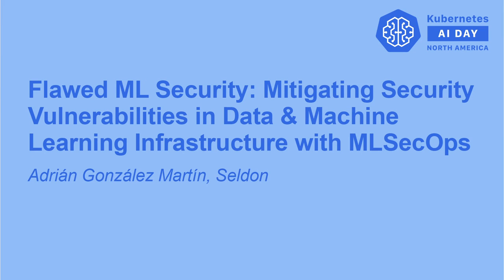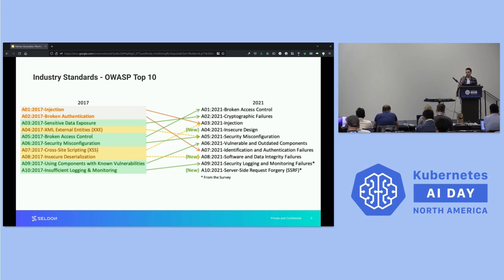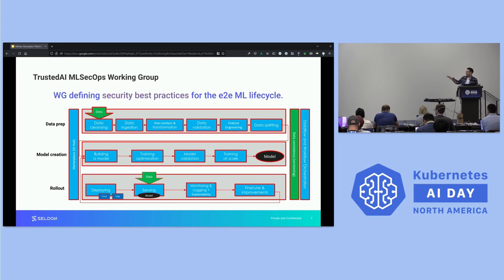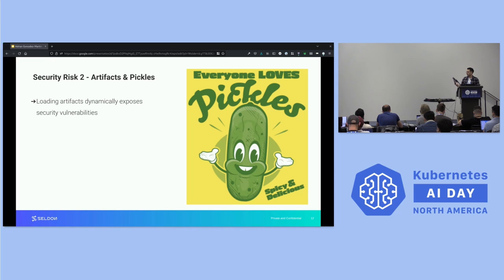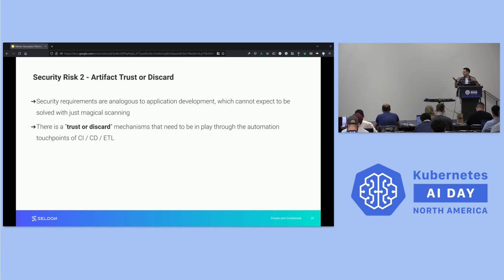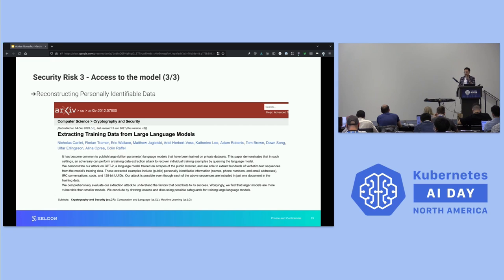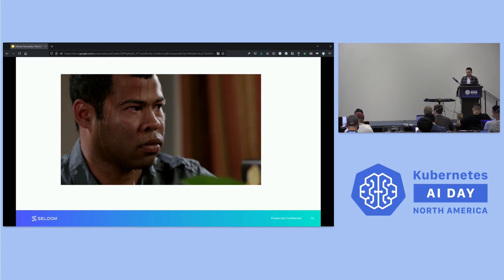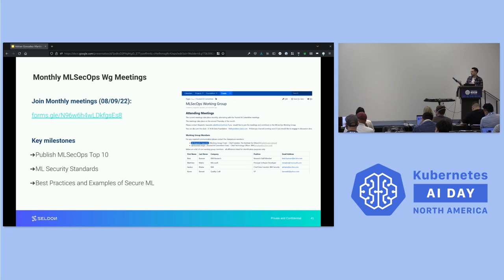Flawed ML Security: Mitigating Security Vulnerabilities in Data & Machine...- Adrián González Martín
Flawed ML Security: Mitigating Security Vulnerabilities in Data & Machine Learning Infrastructure with MLSecOps - Adrián González Martín, Seldon

The operation and maintenance of large scale production machine learning systems has uncovered new challenges which require fundamentally different approaches to that of traditional software. The field of security in data & machine learning infrastructure has seen a growing rise in attention due to the critical risks being identified as it expands into more demanding real-world use-cases. In this talk we will introduce the motivations and the importance of security in data & machine learning infrstructure through a set of practical examples showcasing "Flawed Machine Learning Security". These "Flawed ML security" examples are analogous to the annual "OWASP Top 10" report that highlights the top vulnerabilities in the web space, and will highlight common high risk touchpoints. We'll cover a practical example covering how we can mitigate these critical security vulnerabilities. We will cover concepts such as RBAC for ML system artifacts and resources, encryption and access restrictions of data in transit and at rest, best practices for supply chain vulnerability mitigation, tools for vulnerability scans, and templates that practitioners can introduce to ensure best practices.